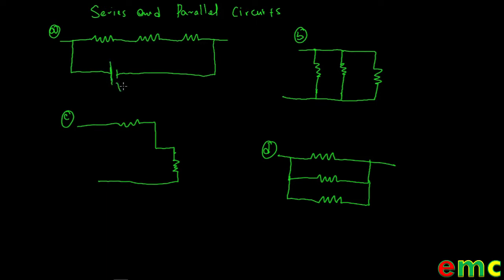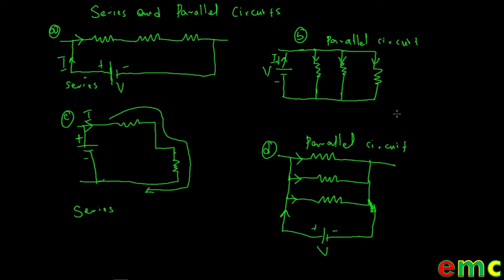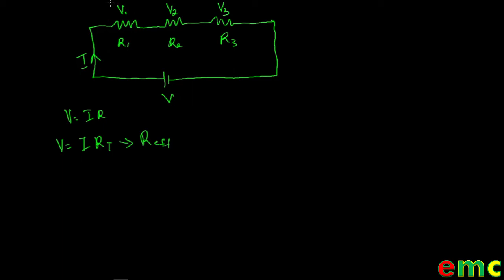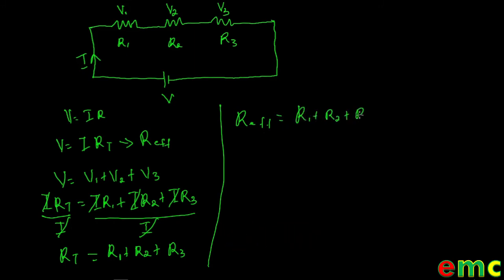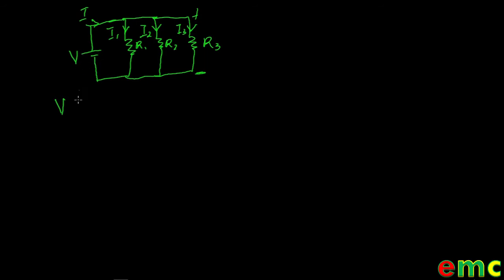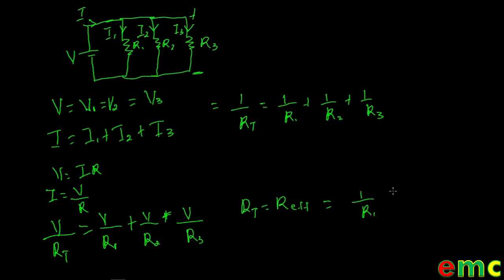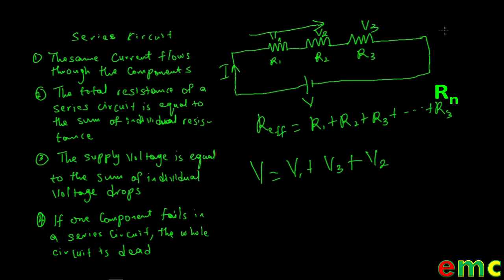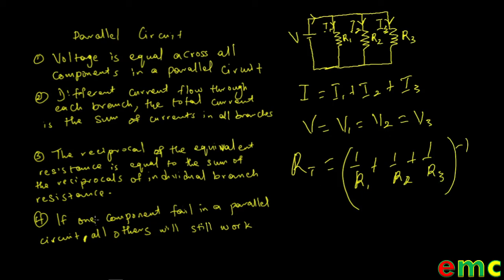Series and Parallel Cricuits: THE BASICS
This video gives a detailed explanation of the basics of series and parallel circuits including their properties and derivation of the effective resistance of series or parallel connected resistors.

You will also like to see
Circuit Analysis: OHM'S LAW (What you need to know)